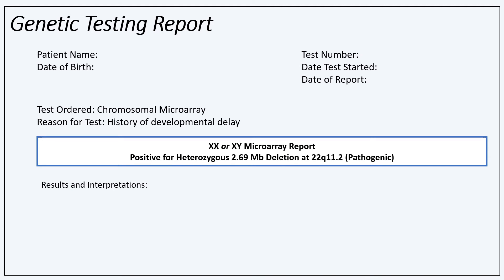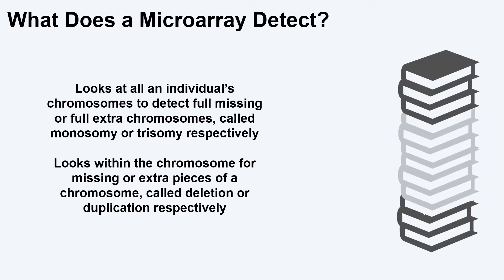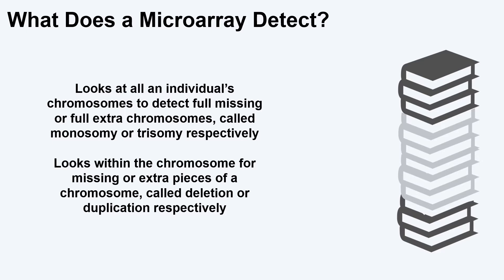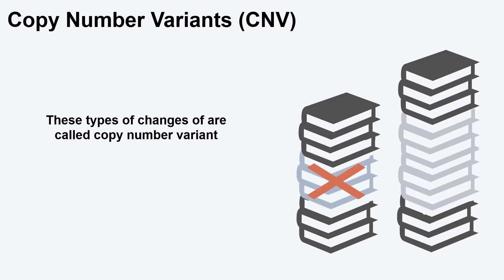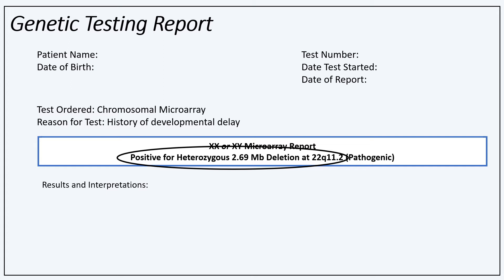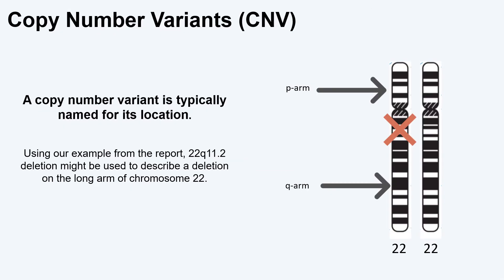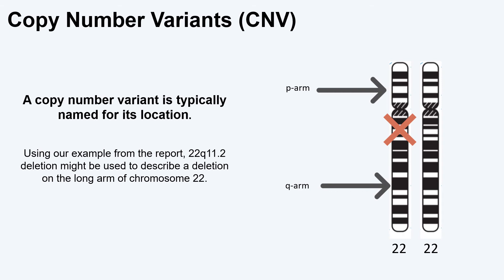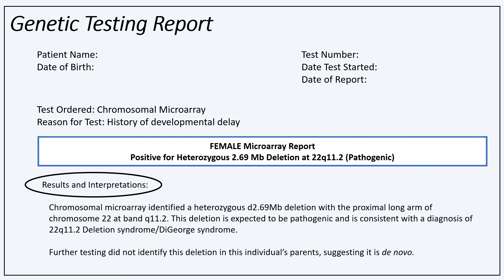How to Read A Microarray Report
In this video, we invite you to walk through a genetic test report of a copy number variant with us. Many terms are defined throughout this video to help you better understand your microarray report!